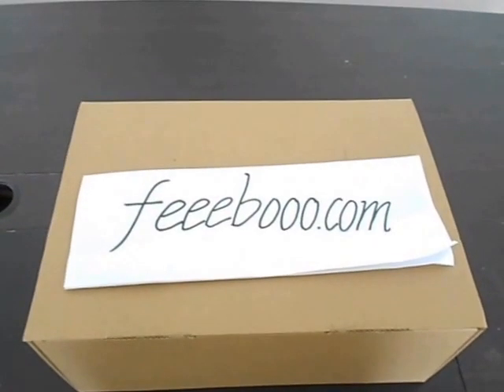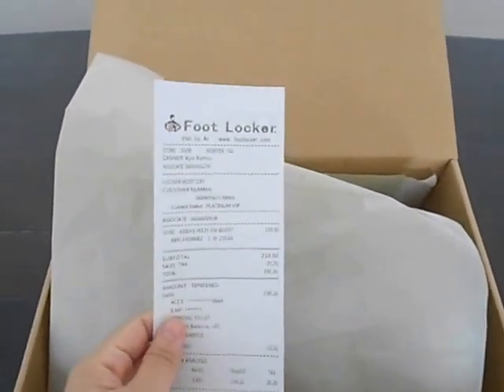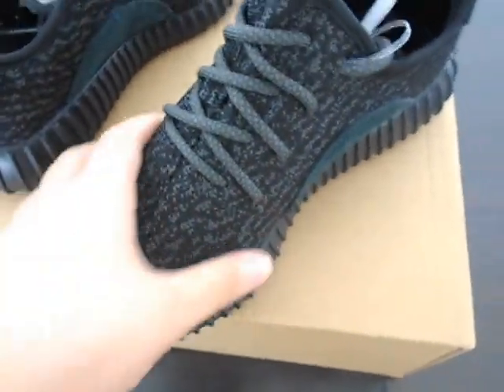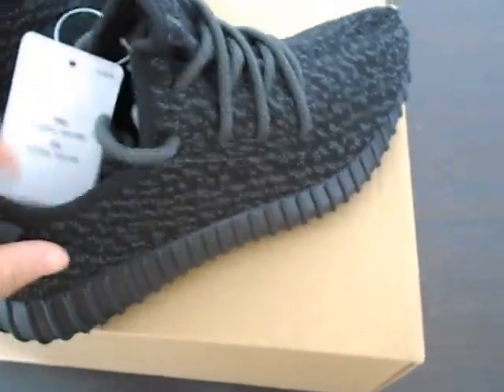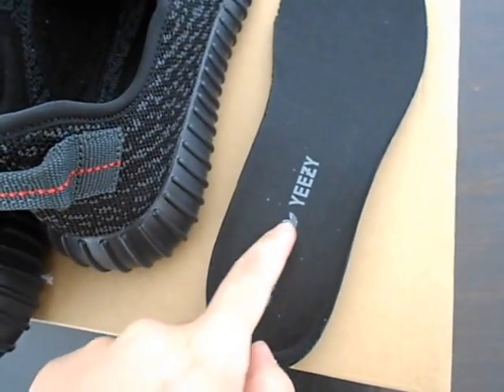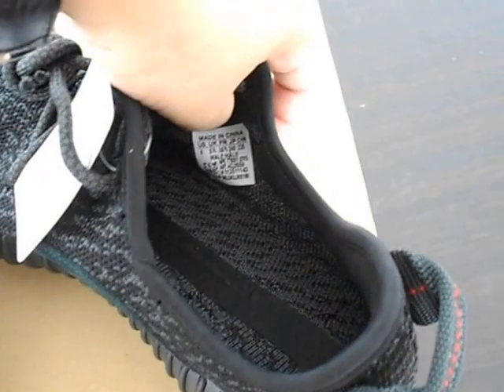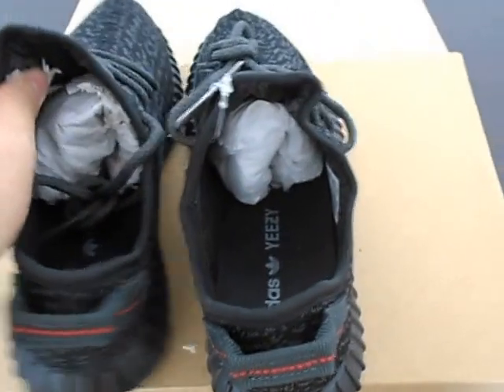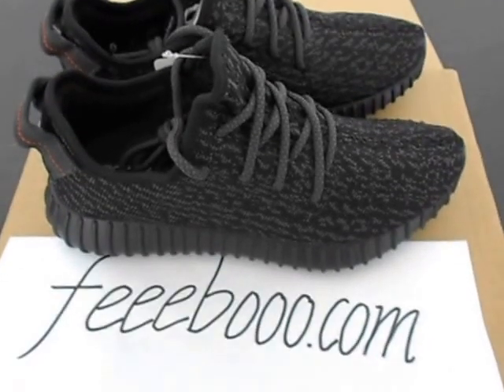ADIDAS FACTORY YEEZY 350 BOOST PIRATE BLACK GS IN STOCK FROM FEEEBOOO.COM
BEWARE of FEEEBOOO.COM

INS/KIK:feeebooo
Skype:feeebooos